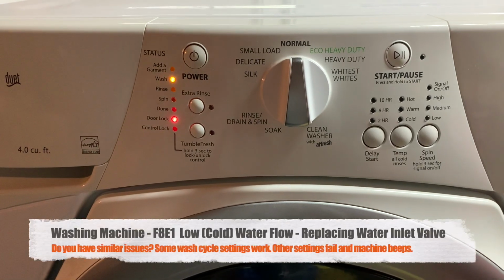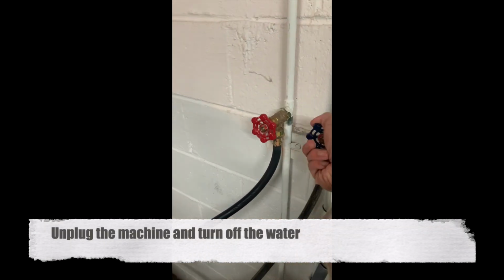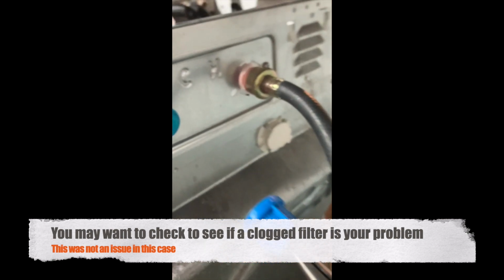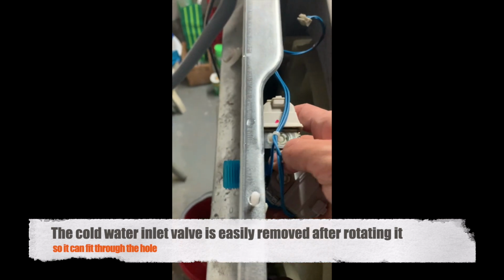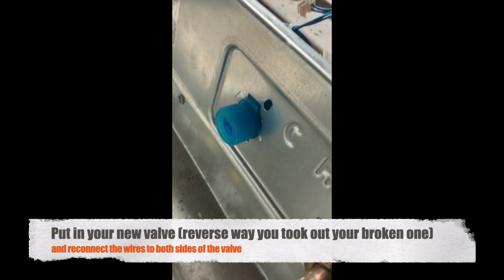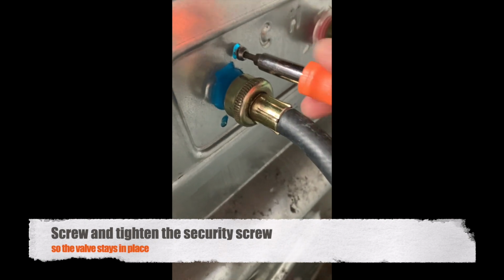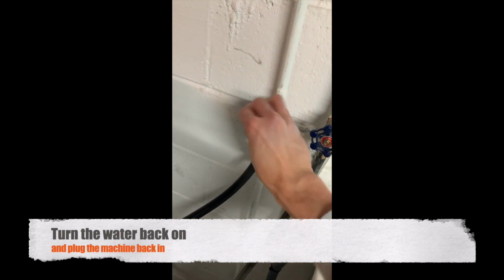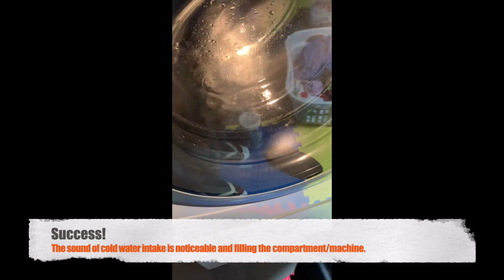Whirlpool Washing Machine - 3 Beep F8E1 Error - Low Water Pressure - Cold Water Inlet Valve Replace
Replacing the cold water inlet valve with a $10 part fixed my 10 year old front load washing machine.

PROBLEM: This is the issue I faced with my Whirlpool Front Loading Washing Machine. Specifically model wfw9150ww00, but may apply to other washing machines as well.
- Whirlpool beeping 3 times
- Error code shows F8E1 or low / no water pressure
- Some cycles like white/hot wash works, but other cycles like delicate/cold wash does not work

ISSUE/FIX: In this specific situation, the issue ended up being the cold water inlet valve was no longer fully functioning. I show how I replace that part, which made the machine work again.

USEFUL ITEMS:
- Security Star Screw Bits
- Cold Water Inlet Valve Replacement Part

TIMESTAMPS
- 00:00 3 Beep Error F8E1 - Low (Cold) Water Pressure
- 00:16 Remove Top Panel and Observe Cold Water Intake Valve
- 00:43 Unplug machine and Turn off Water
- 00:53 Disconnect cold water hose
- 01:04 Check for clogged water filter
- 01:17 Remove security star screw
- 01:30 Disconnect wires from cold water intake valve
- 01:42 Remove hose clamps and hose
- 01:52 Remove cold water intake valve
- 02:06 Buy and get new cold water intake valve replacement
- 02:18 Place new cold water intake valve into machine
- 02:35 Reconnect wires, hose, and hose clamps
- 03:05 Reconnect cold water hose
- 03:17 Screw security star screw, turn on water, and plug machine back in
- 03:31 Test cold wash cycle - Success!